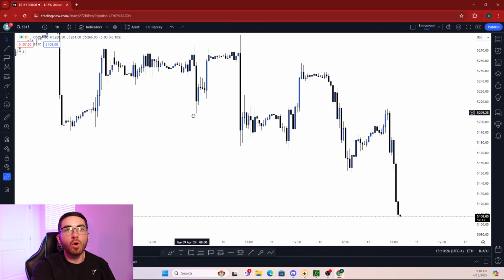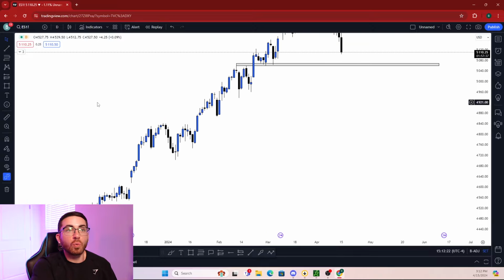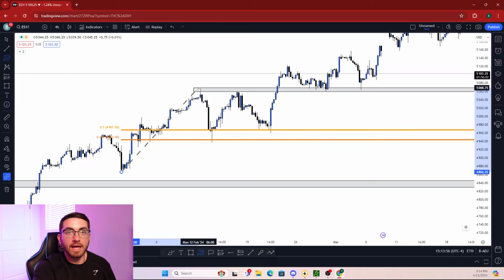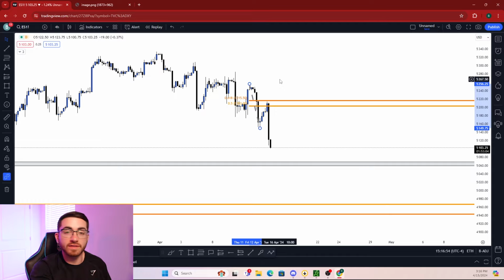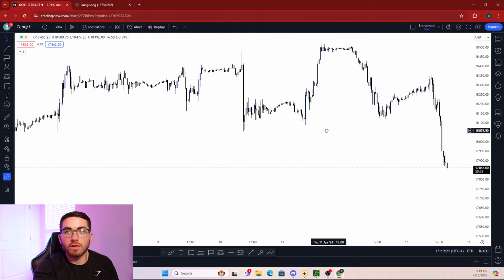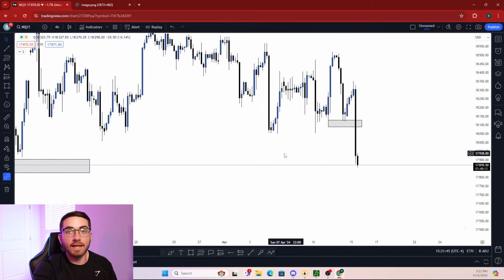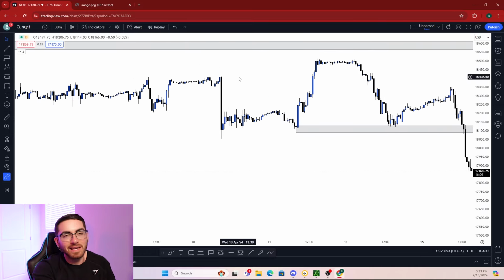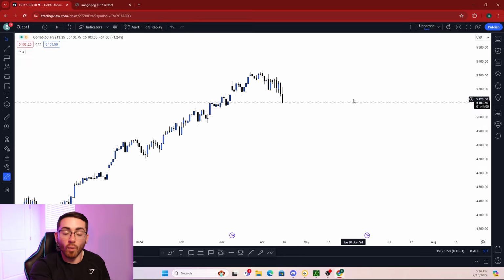Revealing My Futures Day Trading Strategy (Full Guide)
In this Stock Market video, I will be showing you my Futures Day Trading Strategy and give you a step-by-step guide